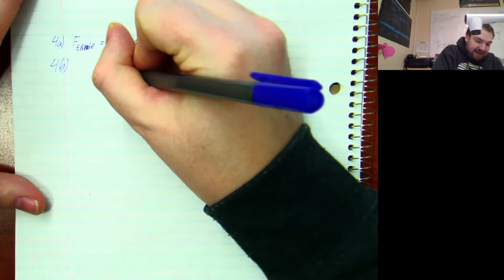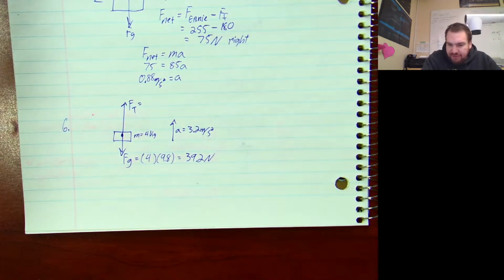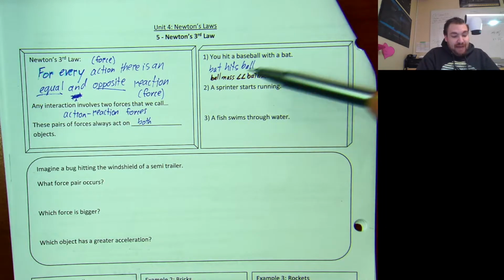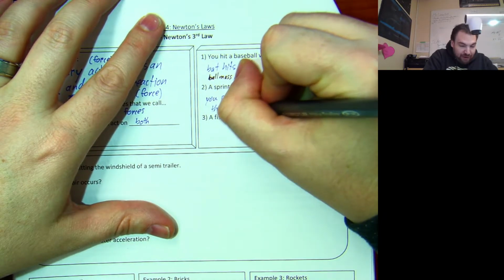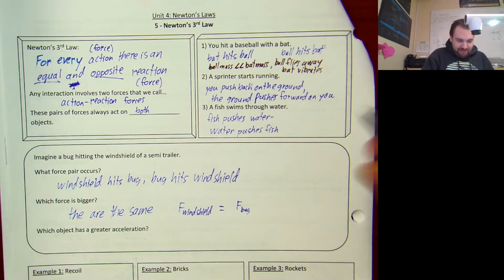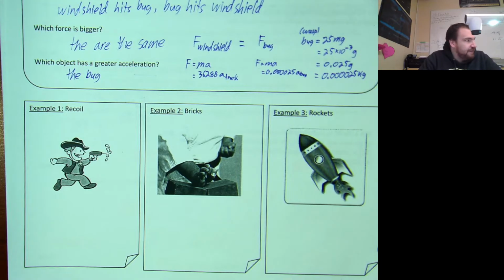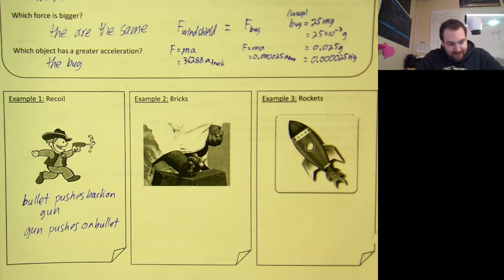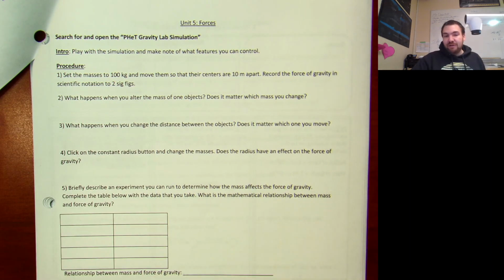28 Physics 11 April 6